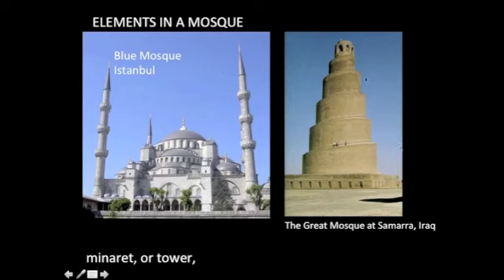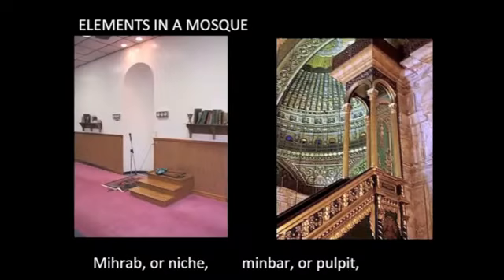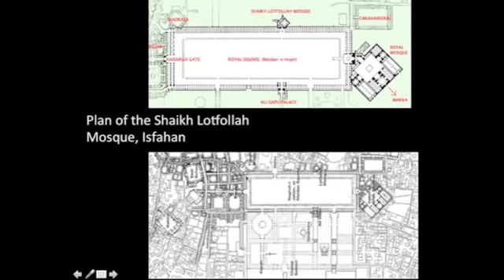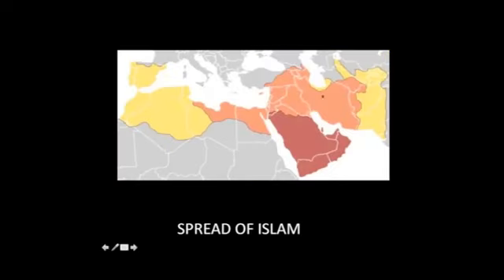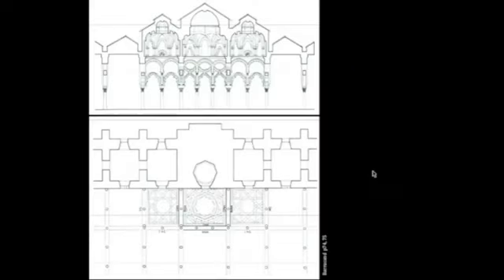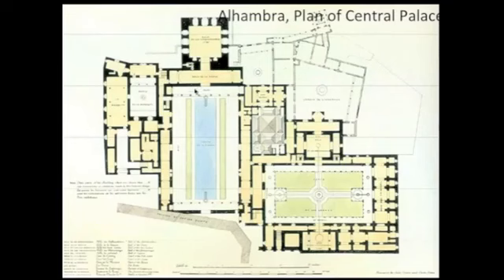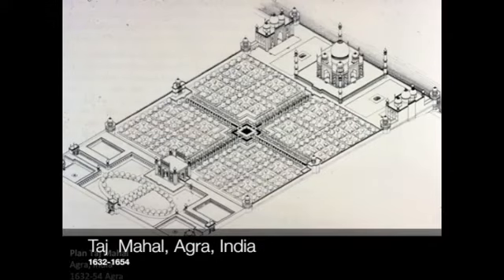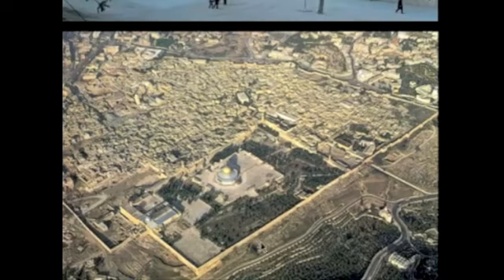History of Arch Lecture 12 Islamic Architecture